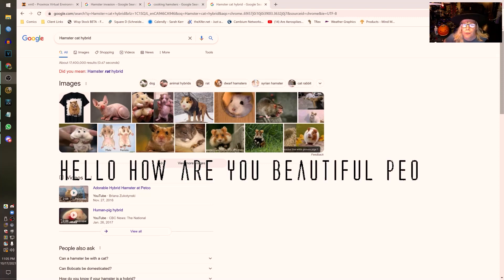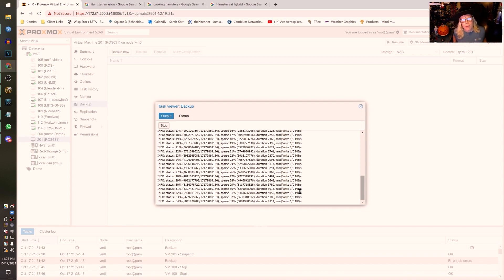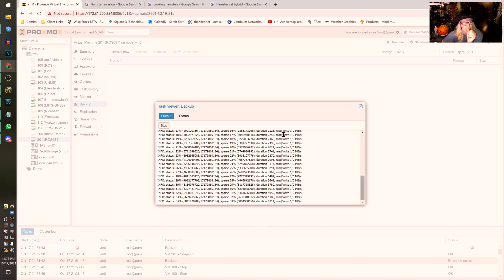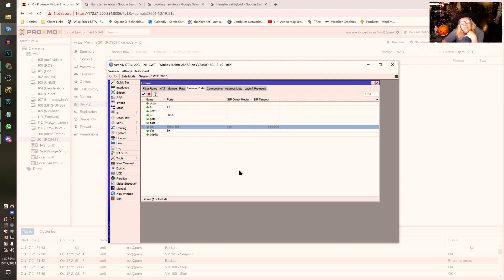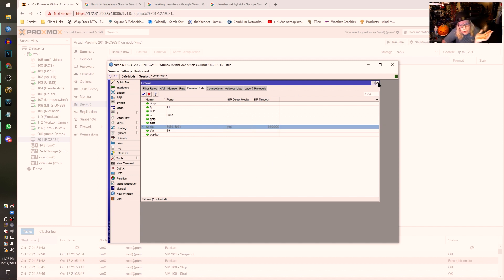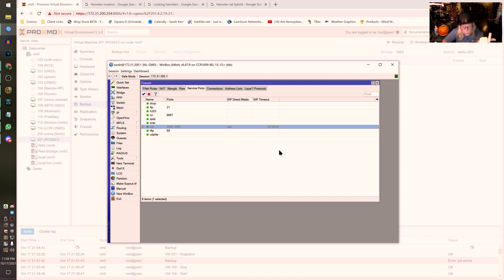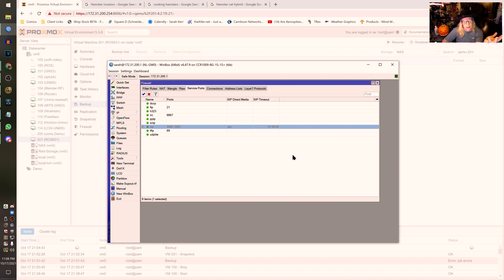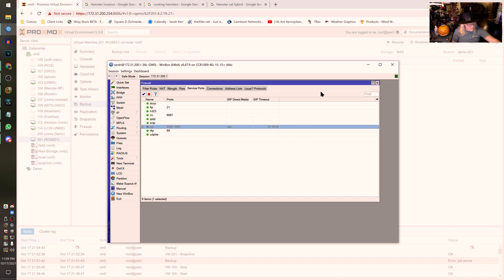Voip issues on Mikrotik?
How to fix Voip/Sip issues behind mikrotik routers ^^